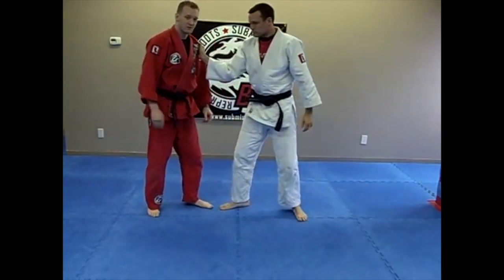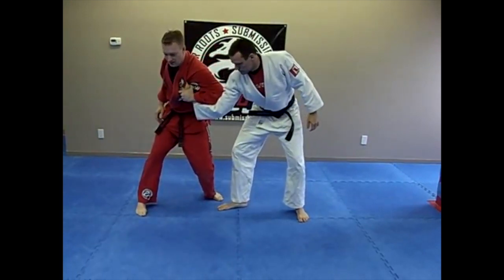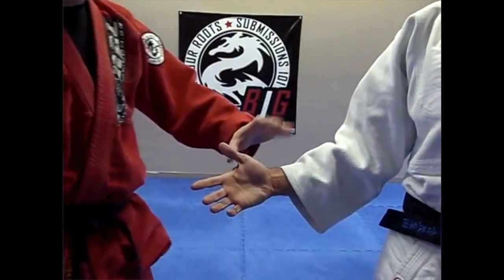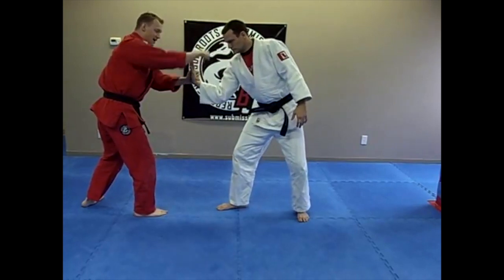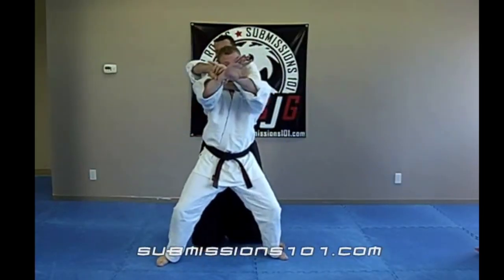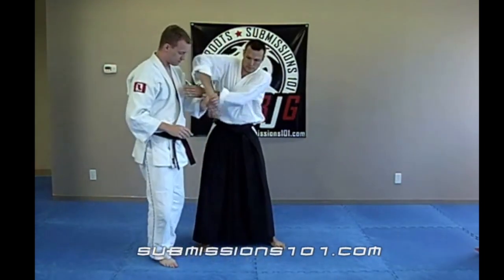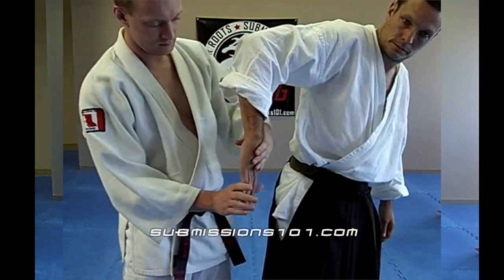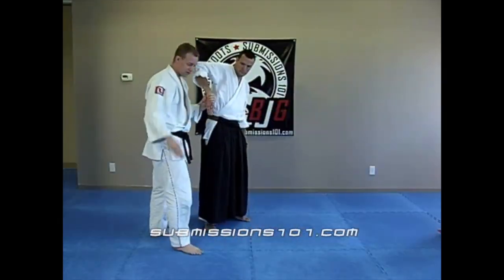Wrist Locks in BJJ Tournaments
Two different types of wrist locks found in Aikido and Japanese Ju-Jutsu being used in BJJ competitions